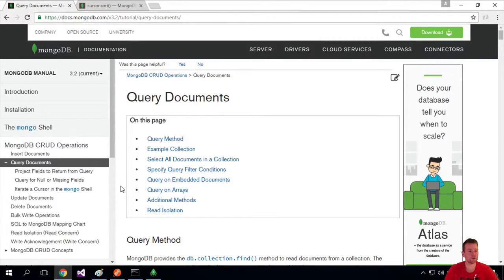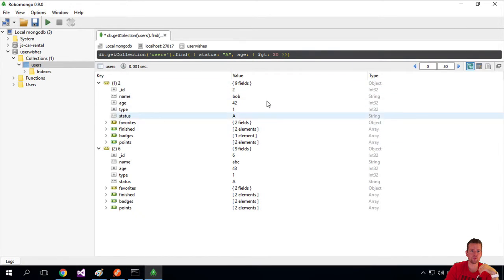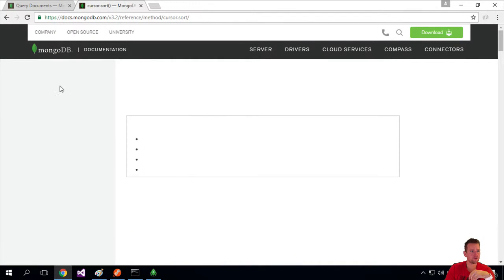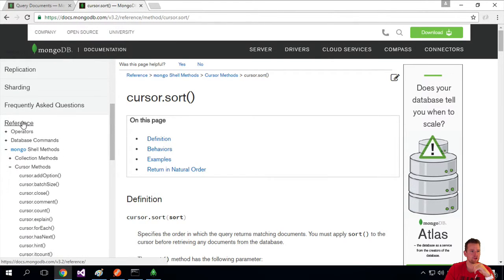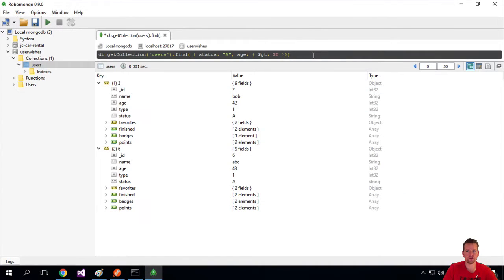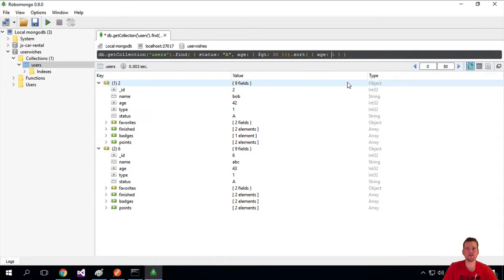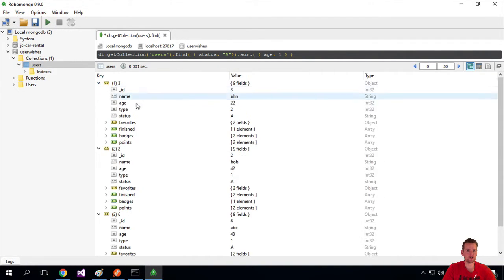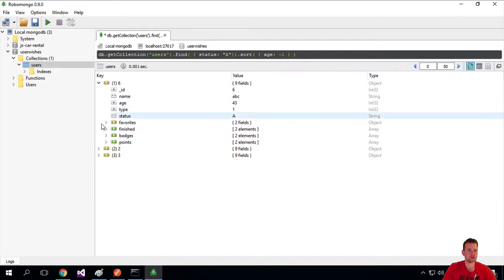Find command combined search sort